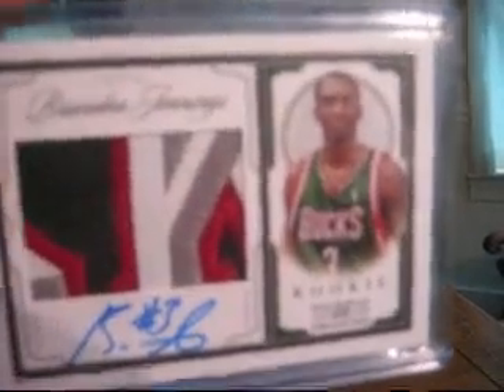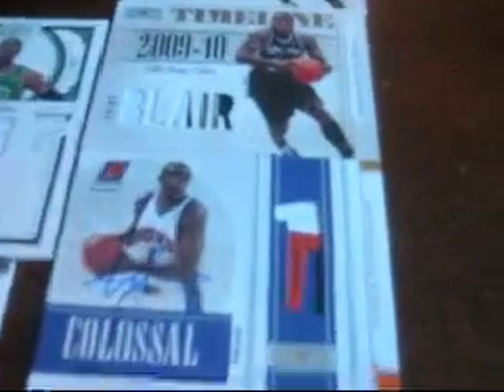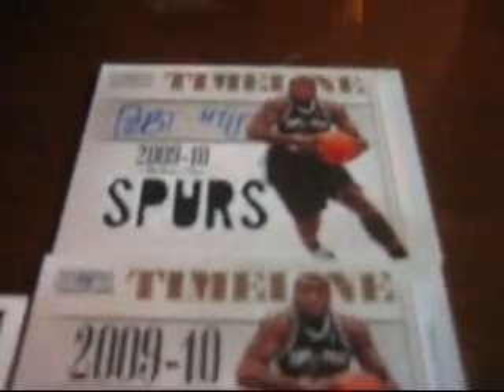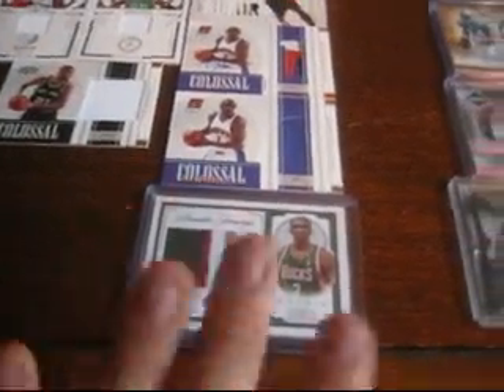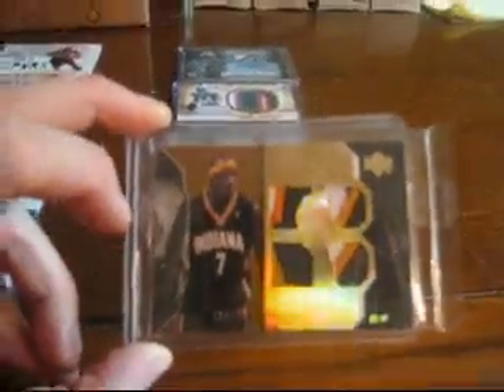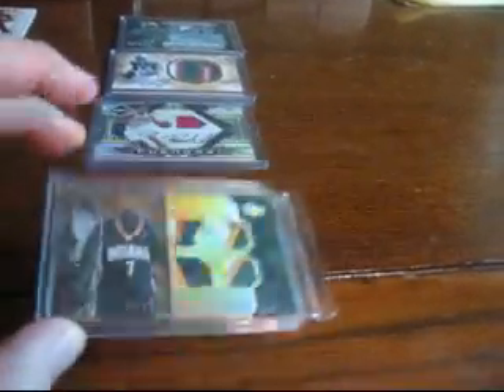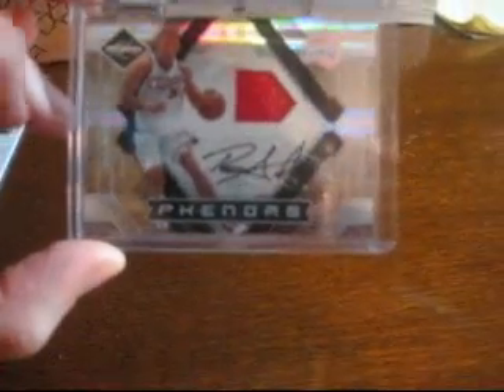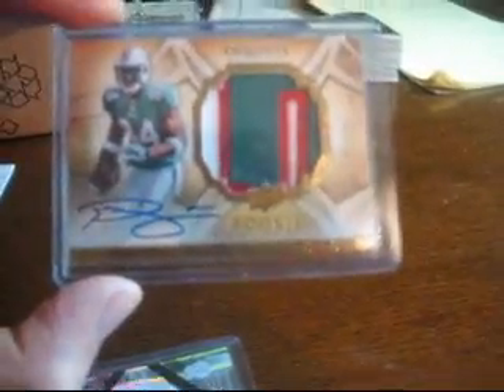Personal National Treasures BOX !! plus mail and Updates.wmv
go take a look at the sign up vid

Also have a case of Exquisite for friday night and a case of  the new Rookies and Stars
Exquisite is $50 4 teams out Rookies and stars is $39 2 teams out.